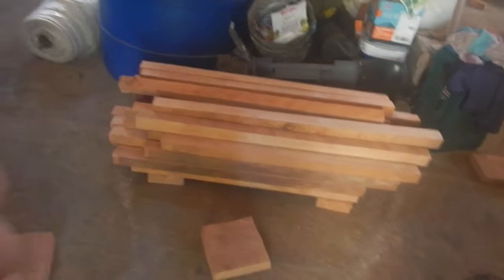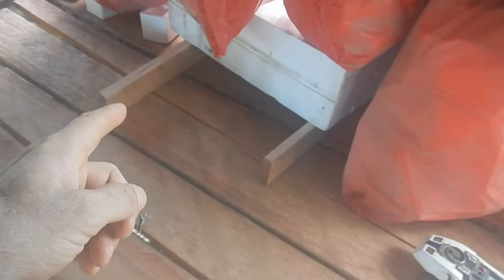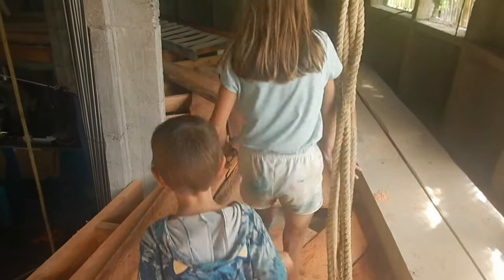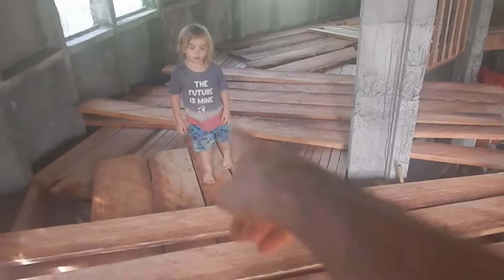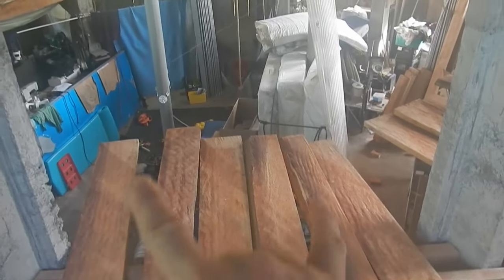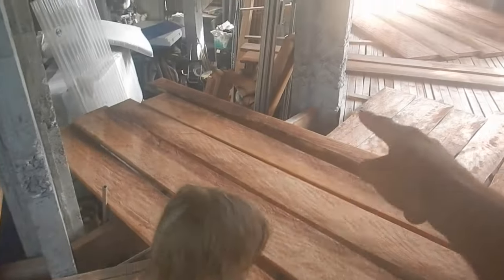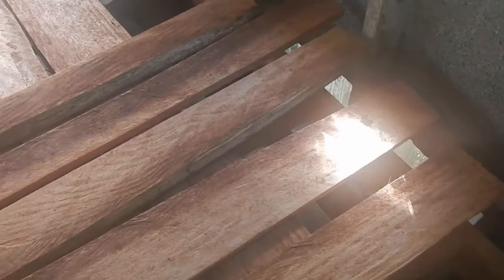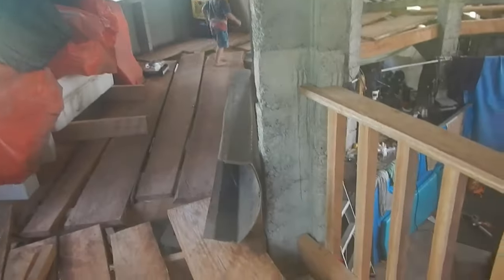2nd Floor Railing